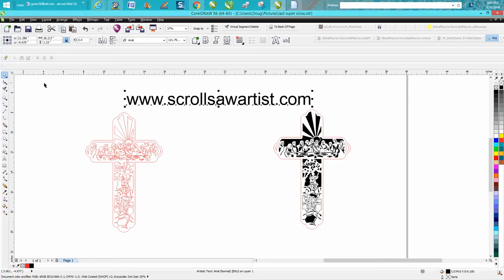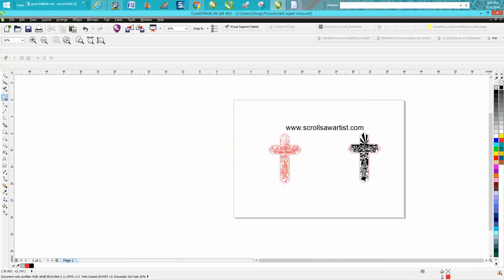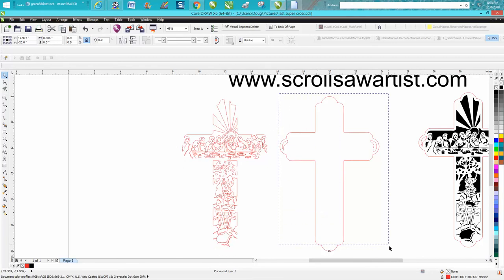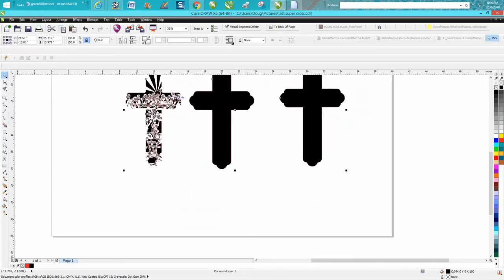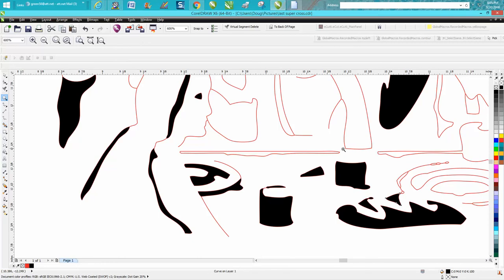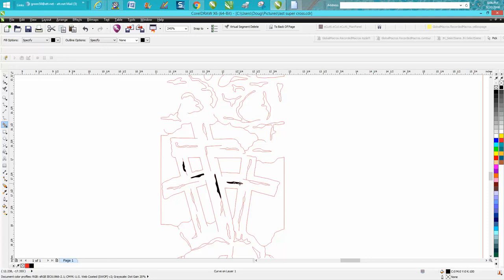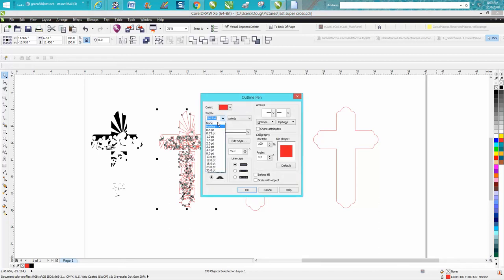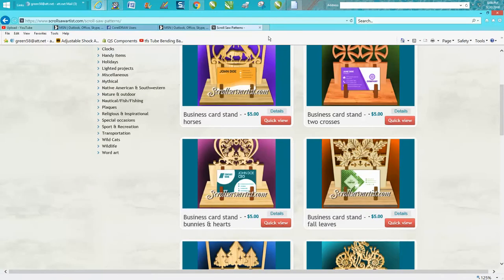Corel Draw Tips & Tricks Scroll Saw Patterns to Laser ready